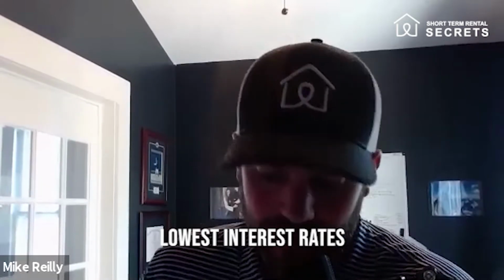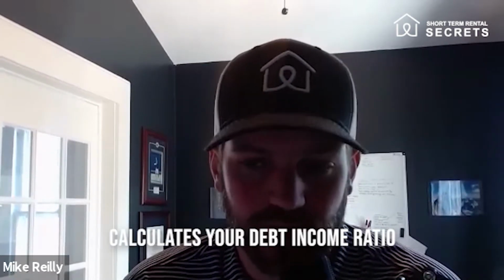Our Top 3 Favorite Ways to Finance STR Purchases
Are you ready to start your short term rental business but do not know what financing to use for your purchase? In this week's episode of From the Host, we are bringing one of the best episodes of Tuesdays with Mike and Mike where we discussed our favorite ways to finance short term rental purchases.

Learn how to launch, automate & scale your short term rental business ➡️

Clubhouse ➡️ @MichaelSjogren

Welcome to Short Term Rental Secrets! I’m Michael Sjogren, and I help people start and scale their own Airbnb businesses. If you want to learn about Airbnb and short term rentals, this is the place for you! I started this channel to share Airbnb tips and strategies to help you earn mostly passive income from your real estate investments.

We help new and seasoned real estate investors launch, automate & scale their short-term rental portfolio to 2-5x their rental income as they fast track their journey to financial freedom. I’ve been in the hospitality industry since 2017 when I founded Occupied, LLC, a national hospitality investment and management company.

Learn how to launch, automate, and scale your short term rental business ➡️